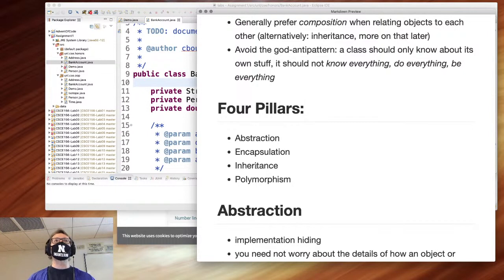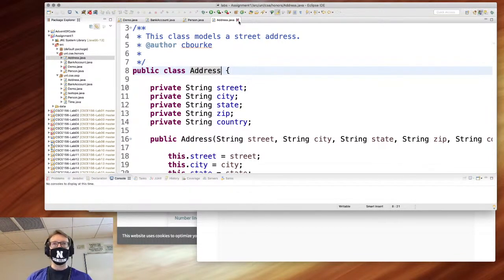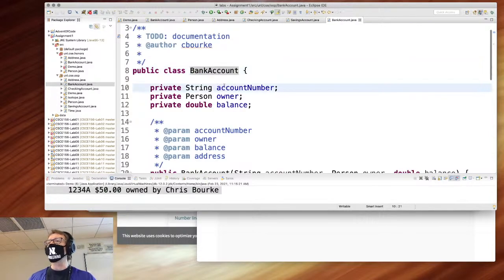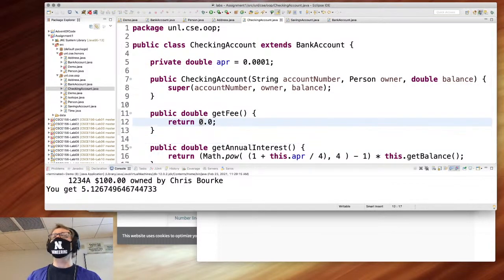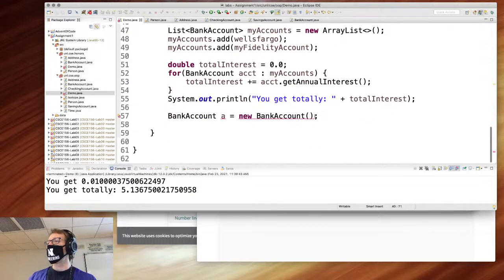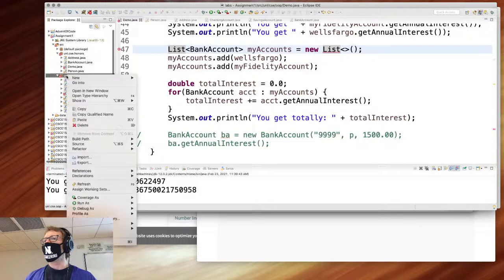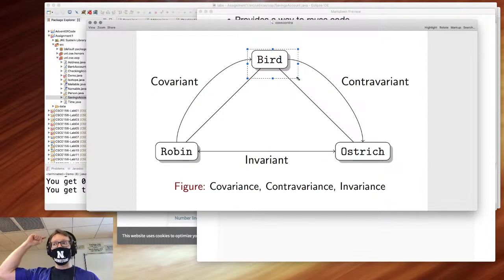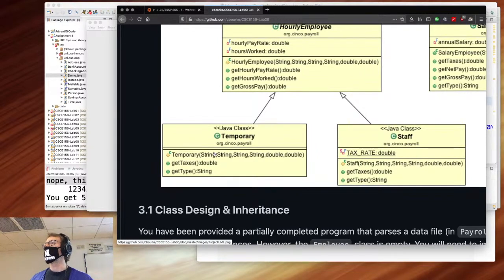2.3 - OOP - Inheritance (2021/02/230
We continue on OOP, covering inheritance.